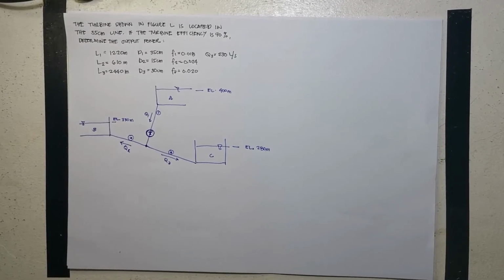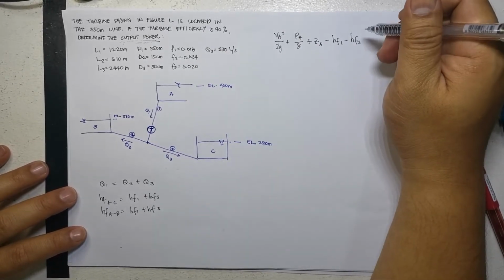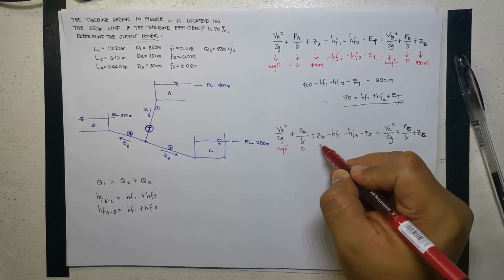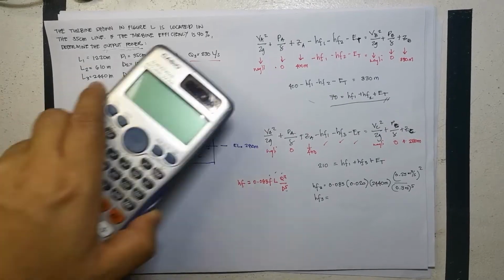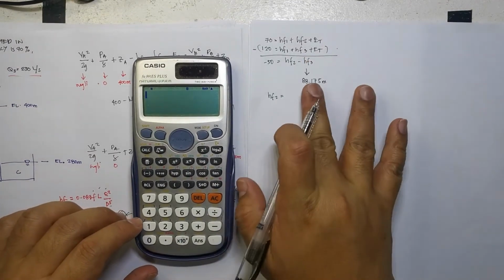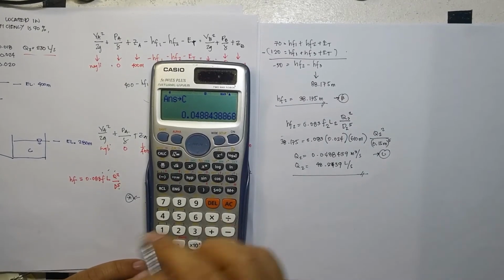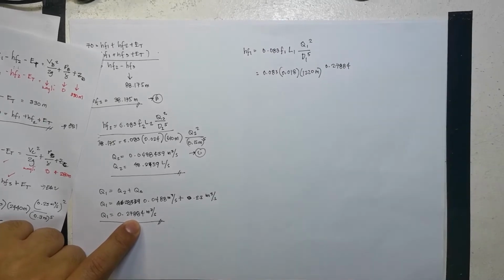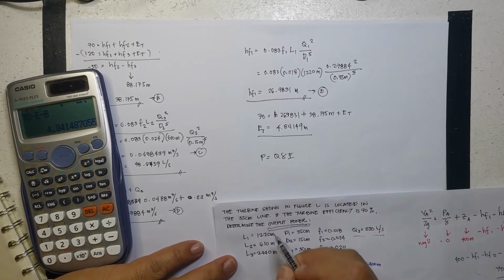HYDRA C7 3 Reservior Problems E1